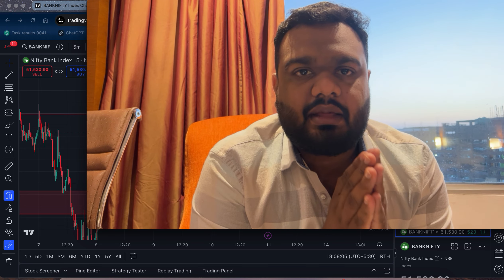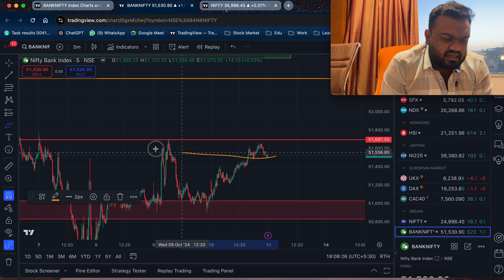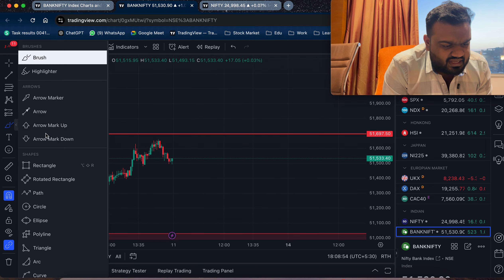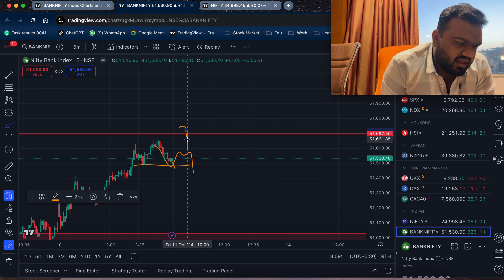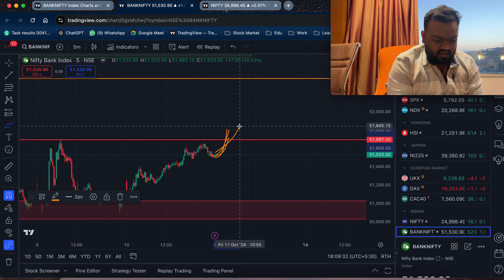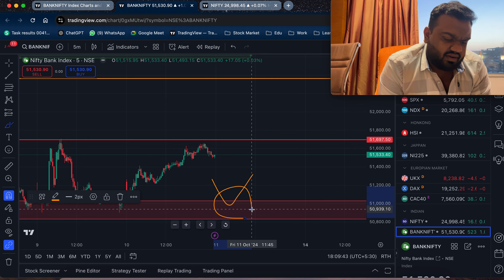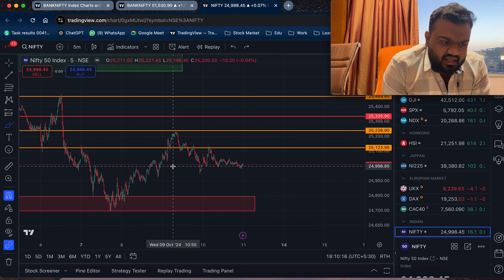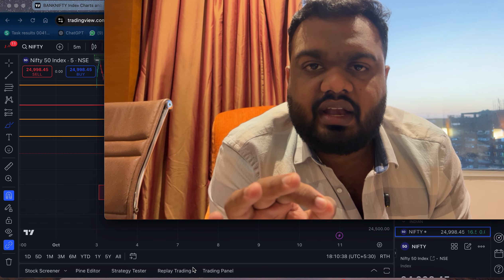Nifty & Banknifty🚀 Option Strategy🔥 for Tomorrow | JM BILAL